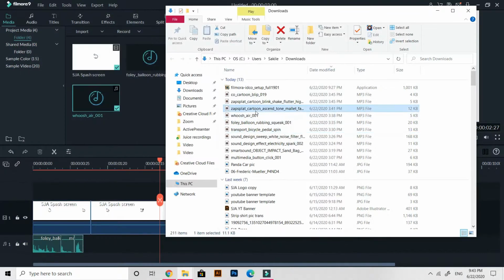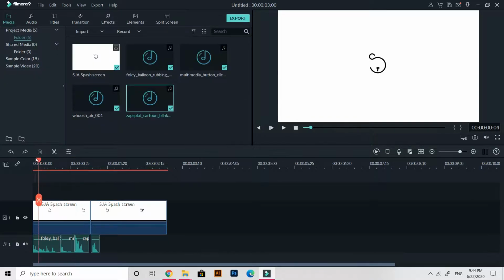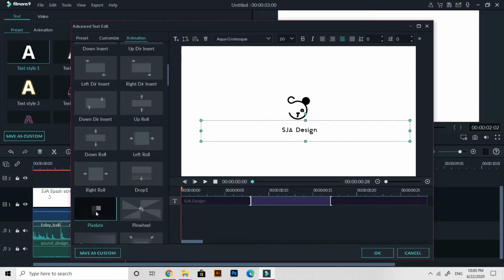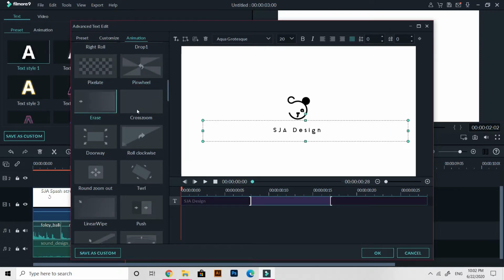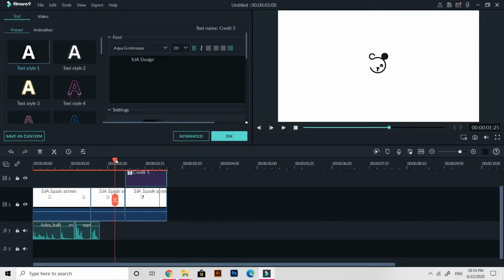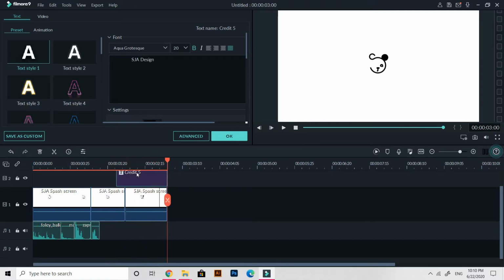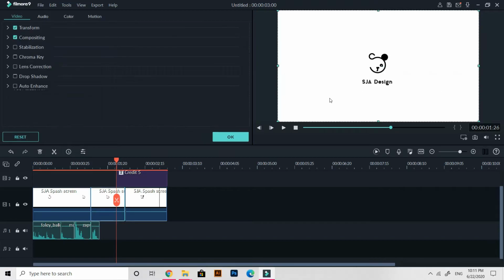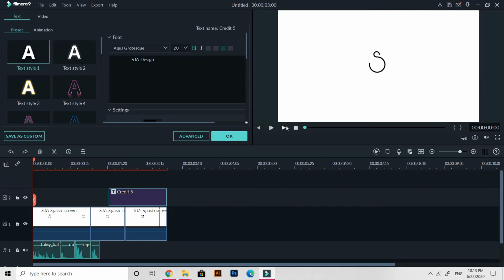How to Turn a Logo into a Splash Screen Pt 3| Using Filmora9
In part 3 of this three part series, I'll be showing you how I turned my LOGO into a SPLASH SCREEN. For this part, I had used Filmora9 to add sound to the animation and finishing touches. I also give tips along the way that will help you when using Filmora9 to achieve a professional outcome.

Here is the link to my book Most Recently Played! - the behind the scenes of this collaborative project will appear on the channel soon!